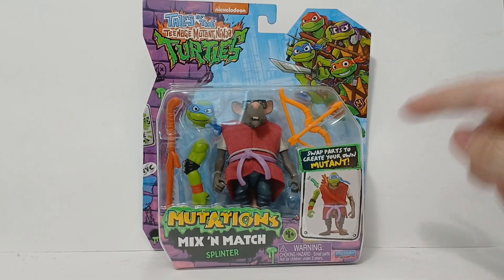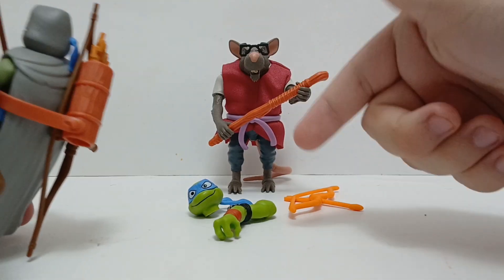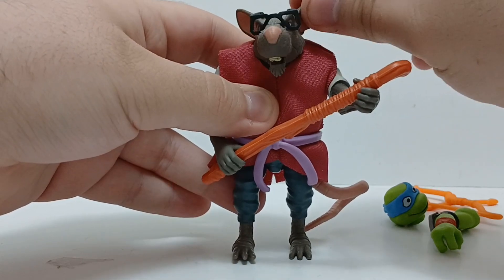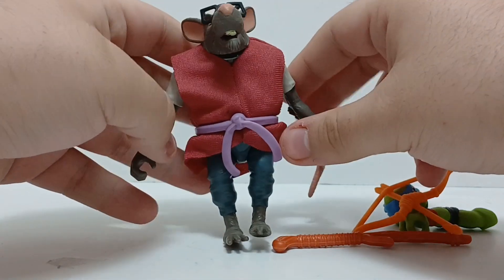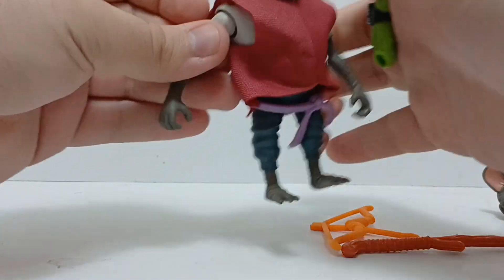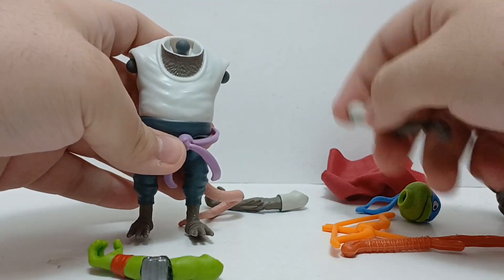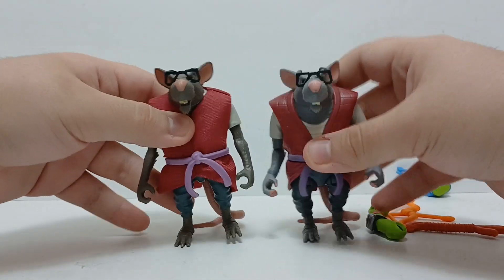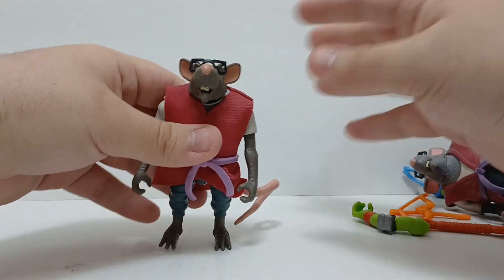Amateur Hour: Tales of the teenage mutant ninja turtles mix n match Splinter Review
Cheesed to meet you🧀